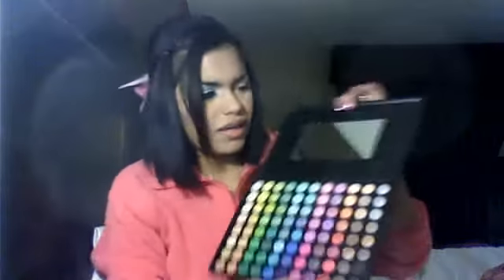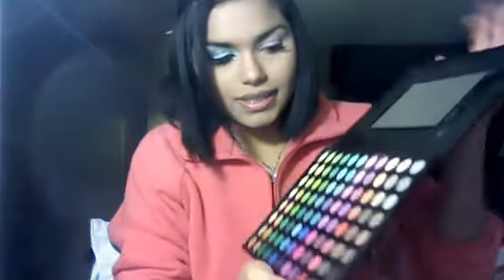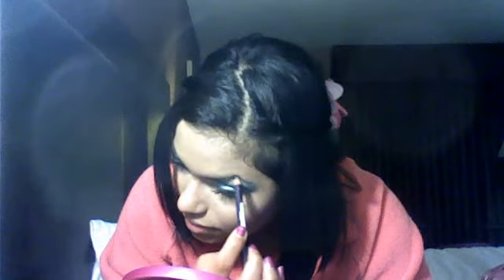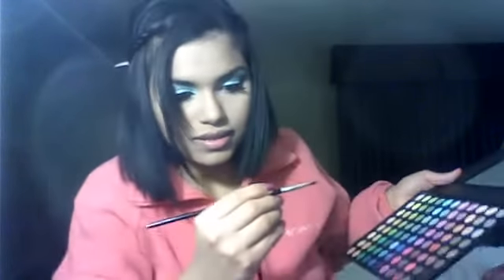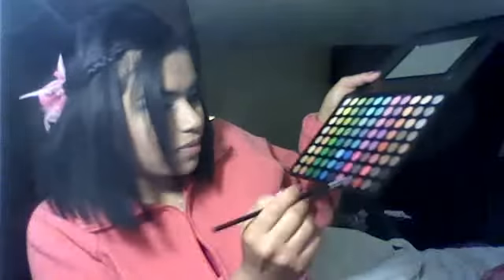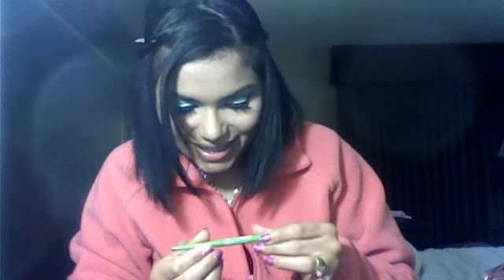Subscribe☟♡♥♡Happy Valentine's Day♡♥♡valentine's make up tutorial♡♥♡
Well, I wanna say sorry for the sound plus I didn't got to show ya guys the end... but my computer sucks!!! I have a good video editor but I can't use it... si its like nothing!!! I hope this be helpul for ya!! God Bless!